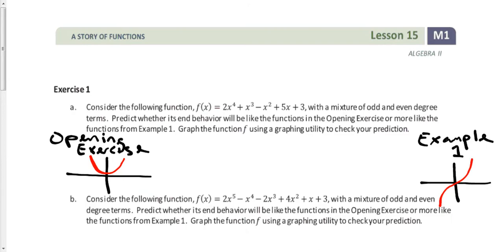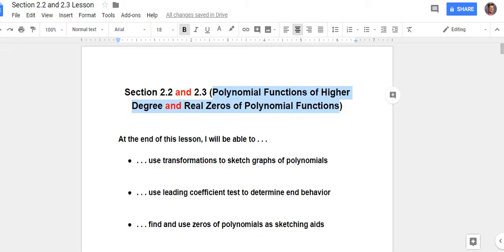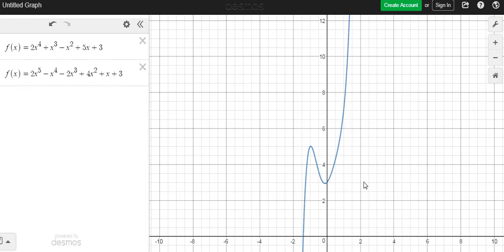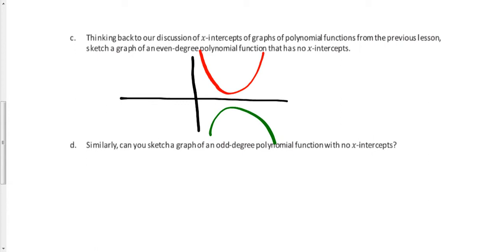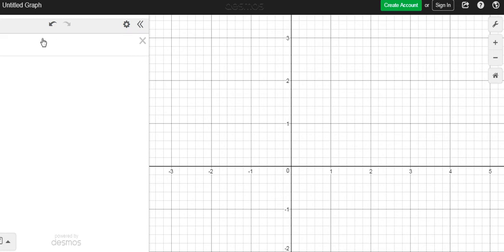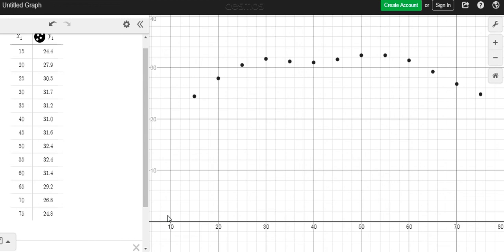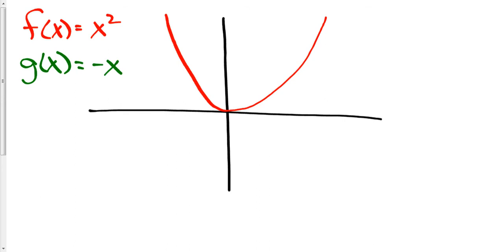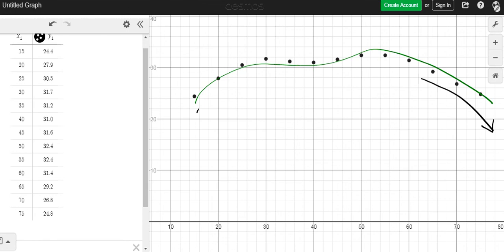M1L15 Structure in Graphs of Polynomial Functions {Day 2}